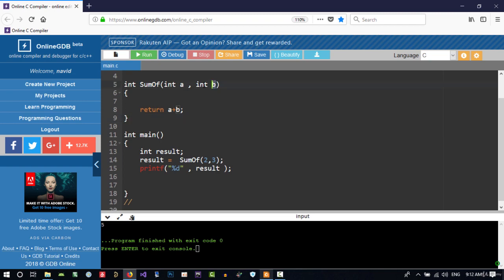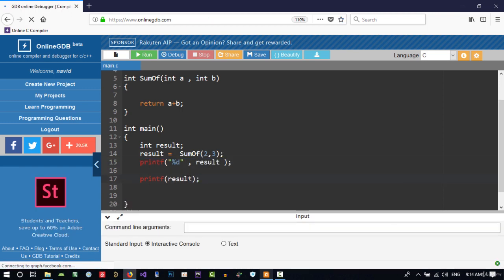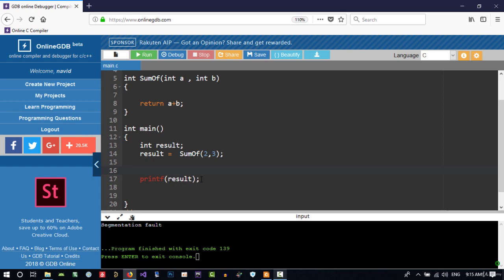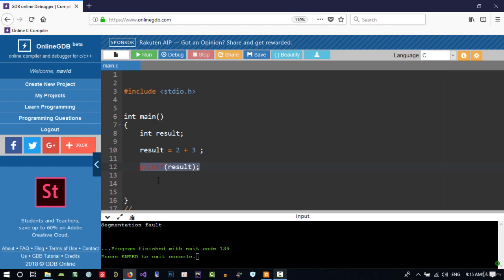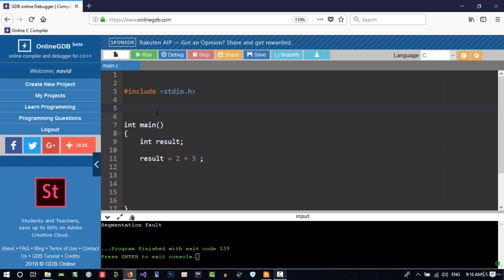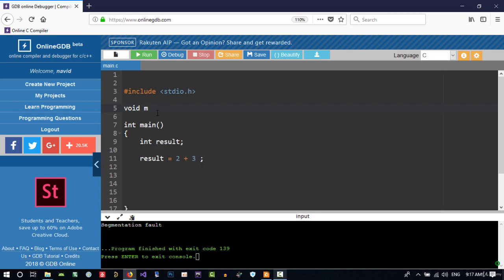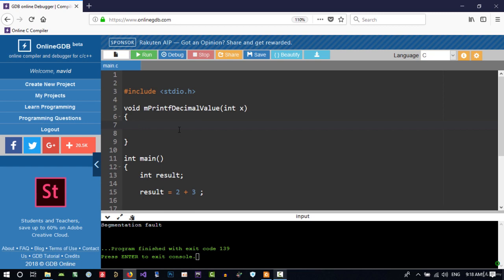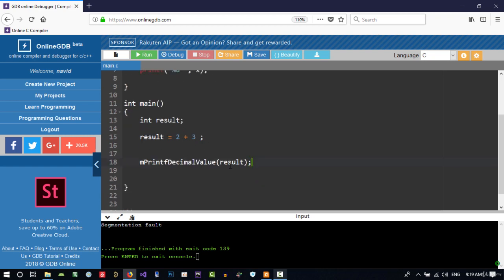Embedded C Programming language for microcontroller ( 2 write a function that simplify printf)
Embedded C Programming language for microcontroller ( 2 write a function that simplify printf for showing an decimal value)